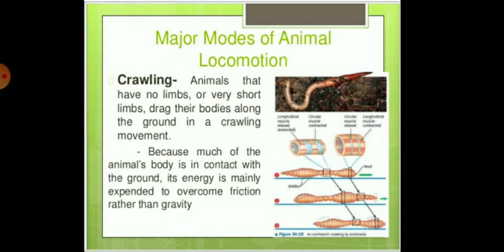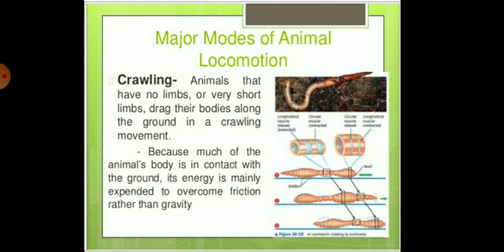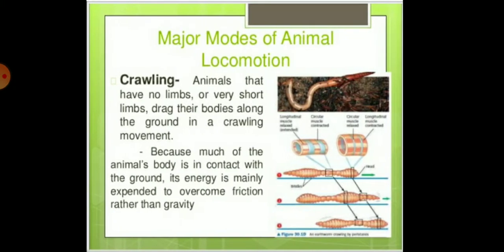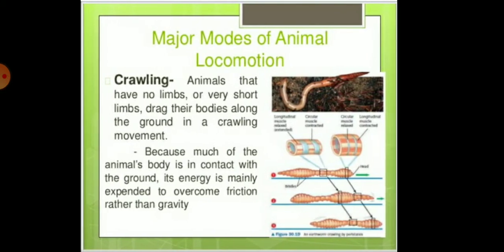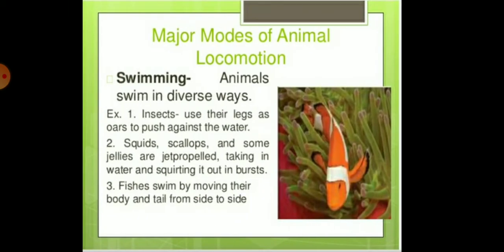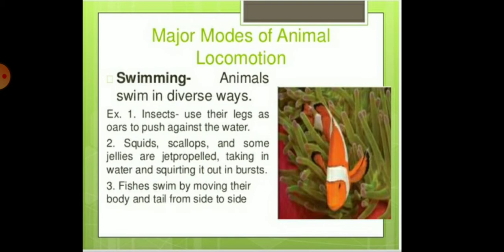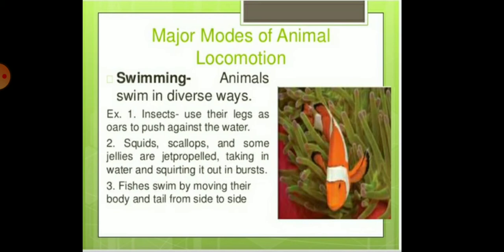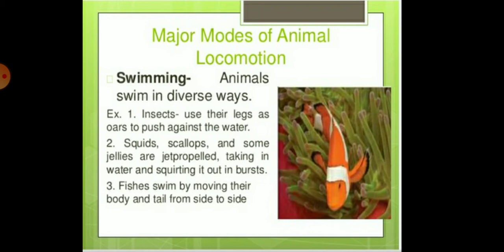Class VI Science,Ch-8 Body Movements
Date-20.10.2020, Topic- Locomotion in Animals